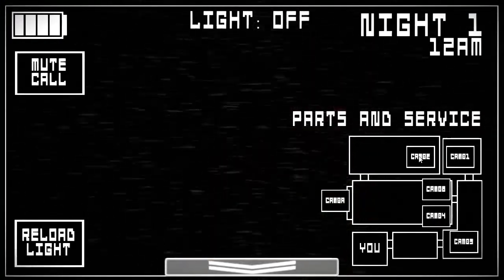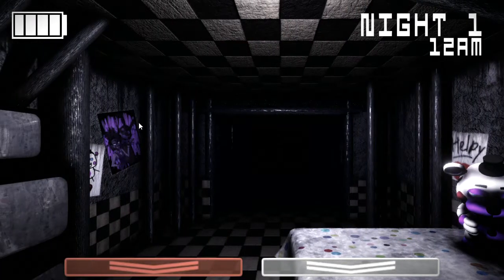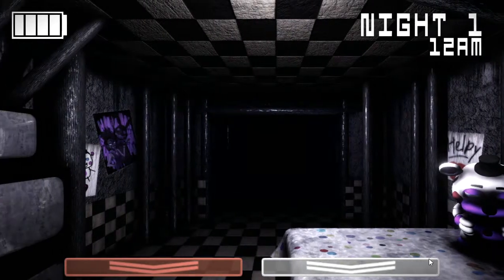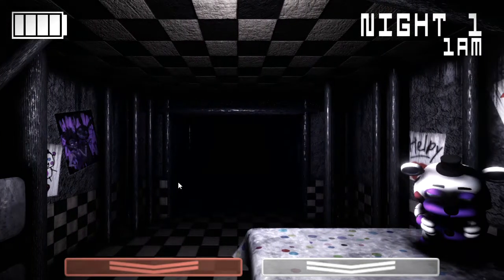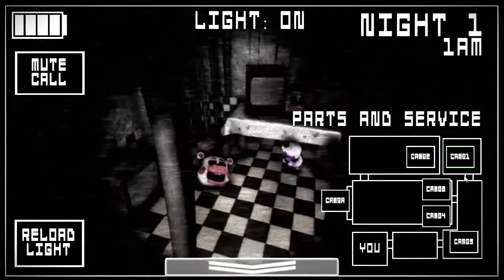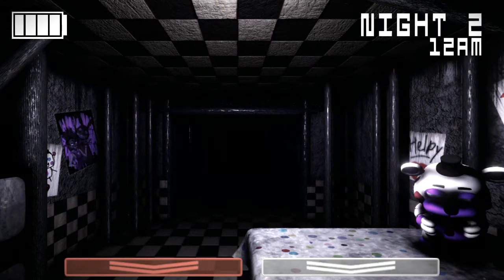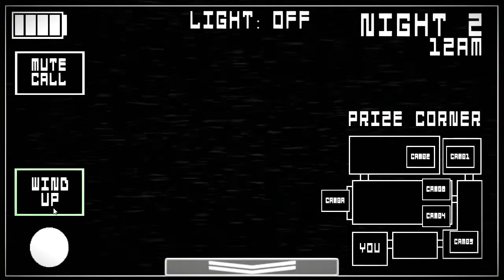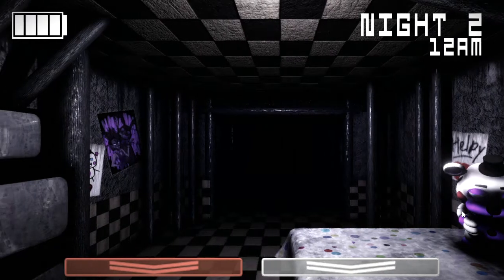Five Nights at Helpy's Night 1 & 2 Complete